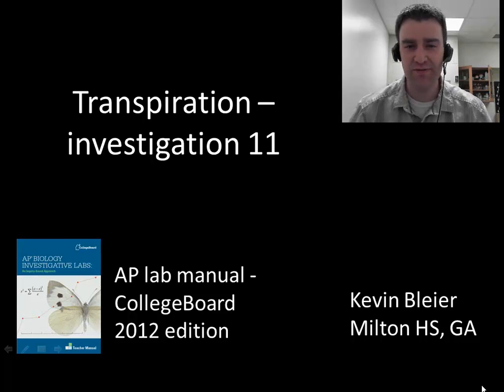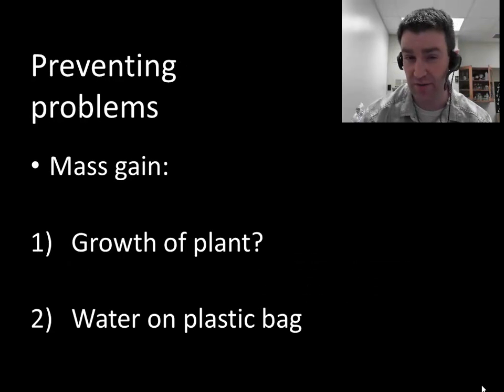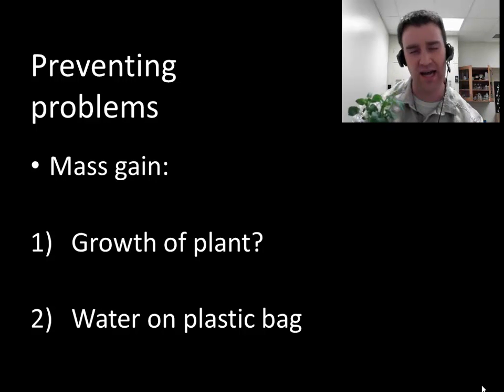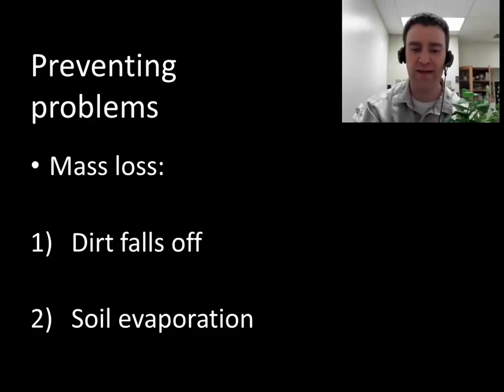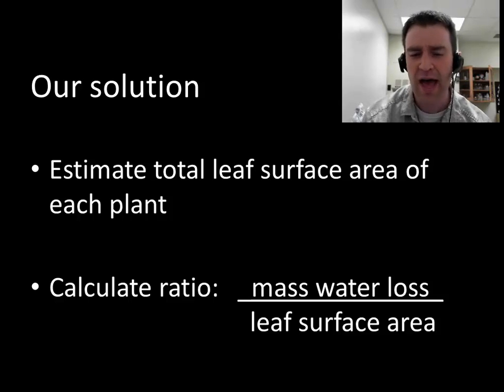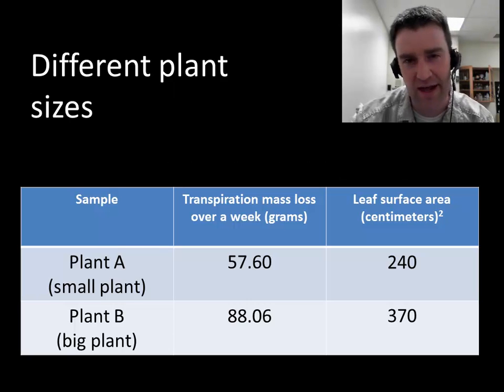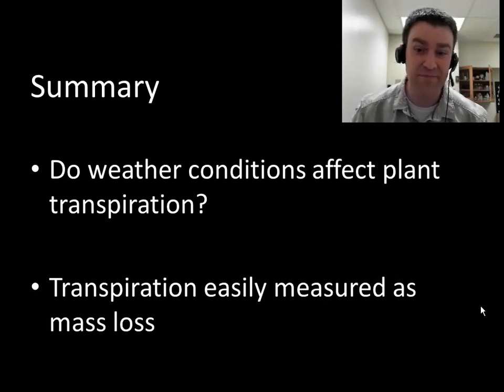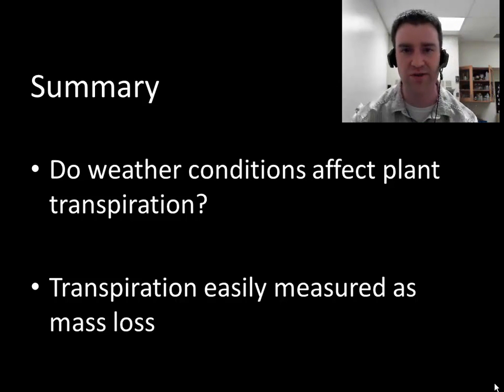Investigation 11 - transpiration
How to set up the lab (using the whole plant method) to measure a plant's transpiration rate in different simulated weather environments